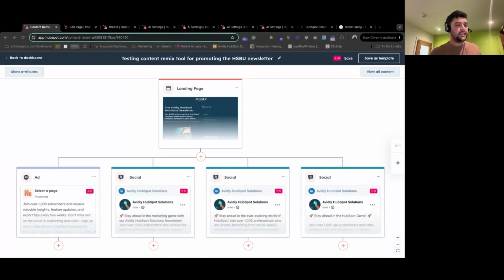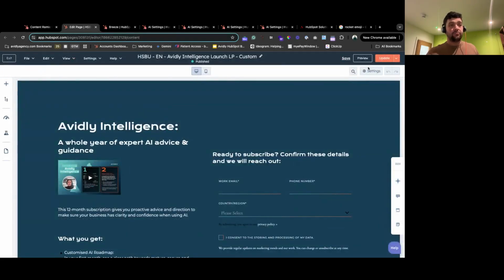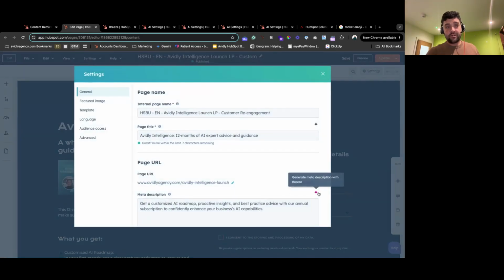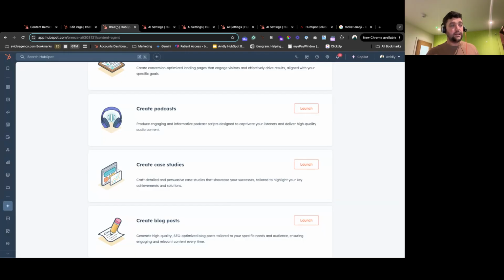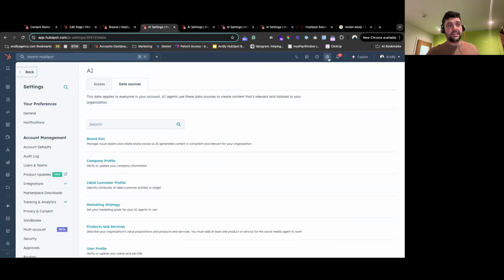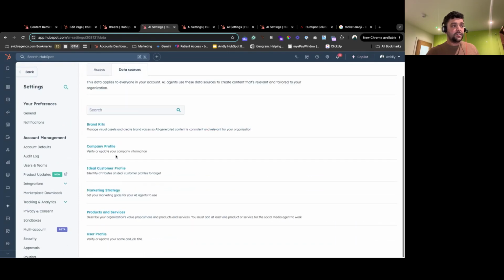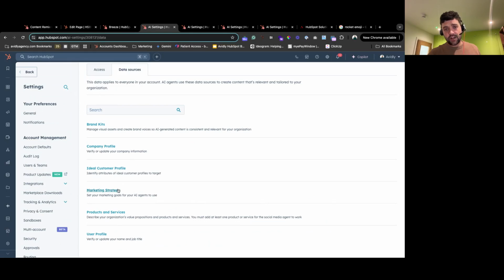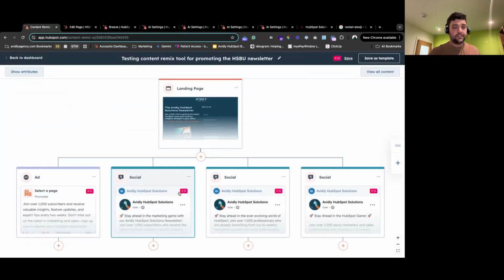How to make the most out of the HubSpot Content Agent | Avidly Expert Insights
Find out from Paul Mortimer, Head of Marketing at Avidly, how to make the most out of the HubSpot Content Agent.

Follow for more videos like this every week from the Avidly HubSpot Solutions team.